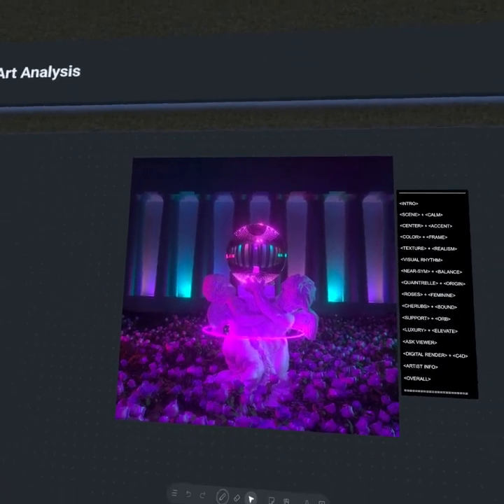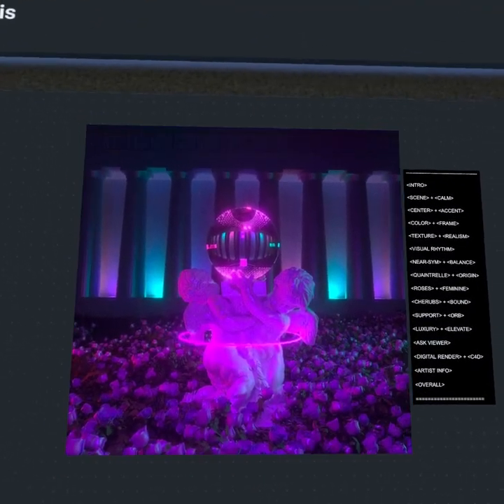"quaintrelle" - K-LA | Apollo Art Analysis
Created by K-LA, this divine digital render presents two cherubs bound by a halo amidst countless roses in a garden one may only dream of.

Far within the ethereal experiences of the digital render is a profound piece lending lessons on visual rhythm, conceptual designs and the dual nature of roses.

At first glance we’re met with two cherubs bound by a halo amidst a large rose garden. Our first impression is quite calm as we feel entranced by the sight before us.

The placement of these two statues in center certainly draws our eye. We see their forms lit by a dreamy magenta as countless roses echo this same spirit.

In the context of color we note an analogous scheme blending brilliantly. One may also note how a subtle use of rare color is utilized to frame the main subjects.

Textures exist throughout this powerful piece from the light flowers to the strong statues; In this piece original artist K-LA imagines a rose garden which she hopes might exist one day.

There exists this masterful use of visual rhythm in the farther regions of the canvas. These are perfectly ordered as a sense of harmony is displayed with pure ease.

Notice how the format of our composition appears to be near-symmetrical; Such a sight feels bountifully balanced in further conveyance of a divine or dream-like aesthetic.

The title of this piece as “Quaintrelle” points to a woman who focuses on style and leisurely pastimes. Here the artist secures a chance to convey her fantastical style inspired by the glow of the Vaporwave.

There’s no doubt that the rose is one of the most popular symbols in human history; Just like a blade it has the potential to be used for beauty or to thorn.

These two cherub statues stand in contrast to the neon lights as they play with the idea of classic art vs technology. The cherubs are angels who attend to God and may even protect the entrance to Eden…

Both of these cherubs seem to be supporting a large reflective orb; Perhaps they’re bound by halo as they unify to elevate something to the most high?

Regardless of this we can’t help but note the immense luxury here. After all, it'd take quite a bit of resources to construct a sight as grand as this…

The work before us was created as a digital render in the program Cinema 4D.

K-LA is an established multimedia artist who made her premier debut in the Apollo Art Archive on the 5th of August in the year 2022.